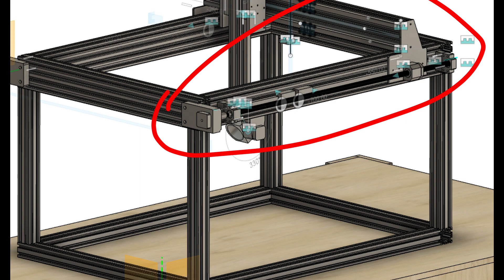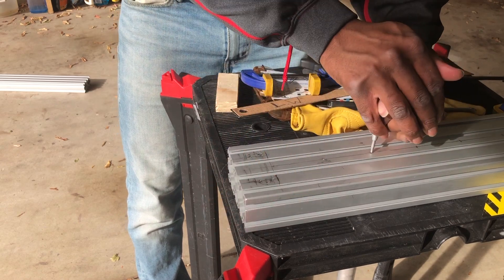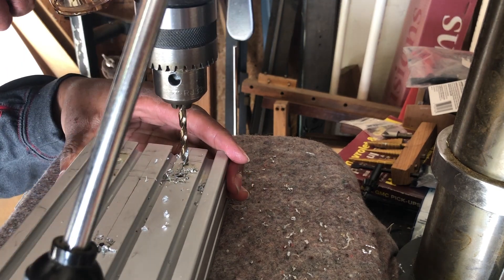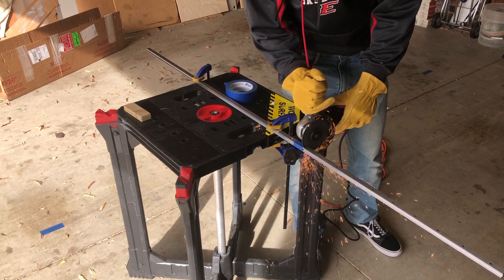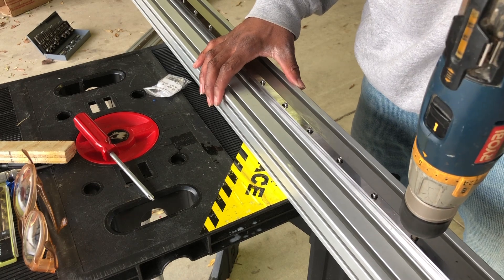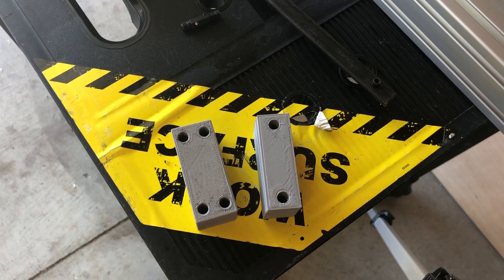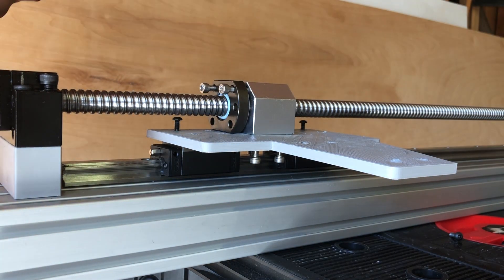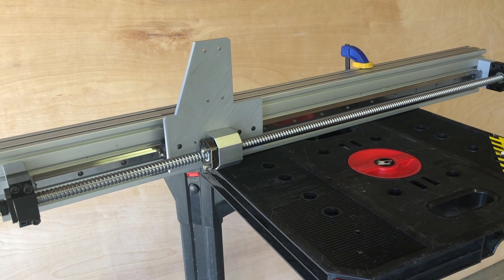Diy 5 axis CNC Build (Part 1: Y-axis)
In today's video, I build the Y-axis for my DIY 5 axis CNC named "Quinta".
All plans and files will be available soon!